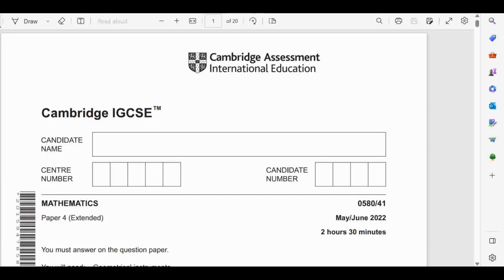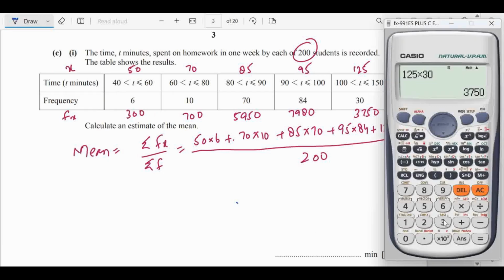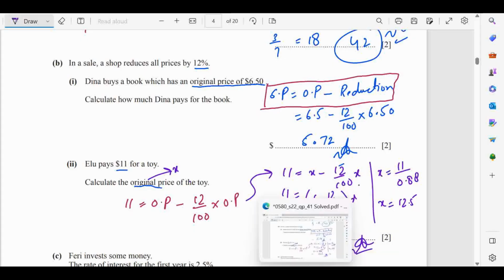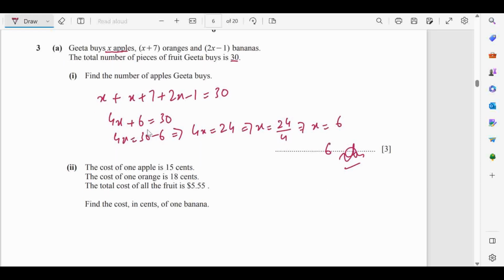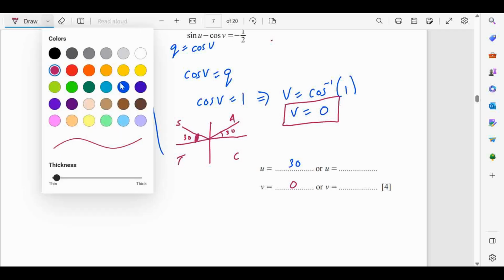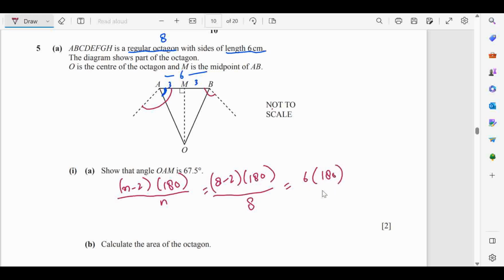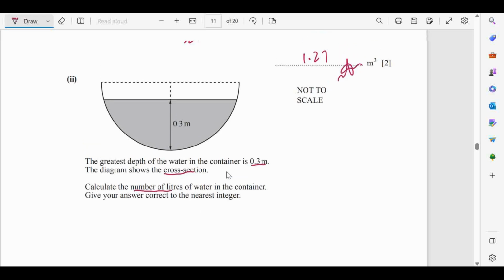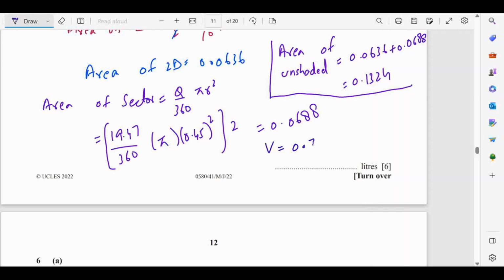Guided Solution | May/June/22/P41 | Extended | Math 0580 | IGCSE | Paper 4 | Q1-Q5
In this video we have discussed the Solution of IGCSE Mathematics 0580 Paper 41 , May June 2022
Intro: (0:00)
Q1: (01:26)
Q2: (14:43)
Q3: (30:44)
Q4: (43:17)
Q5: (50:39)

 • Probability | Pap...

 • Function | Graph ...

 • Mensuration | Pap...

 • Guided Solution |...

 • Guided Solution |...

 • Guided Solution |...

 • Guided Solution |...